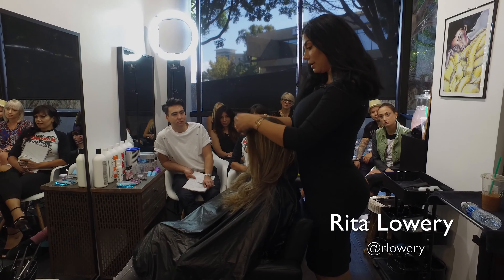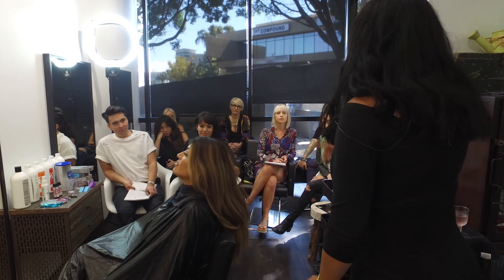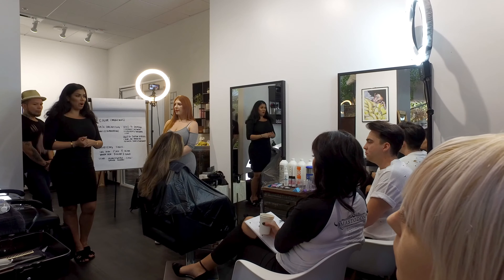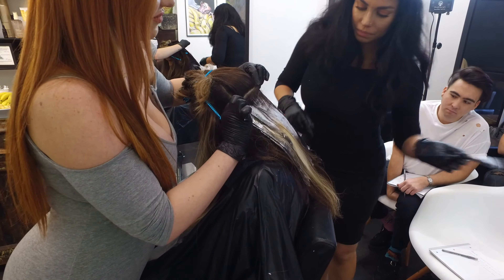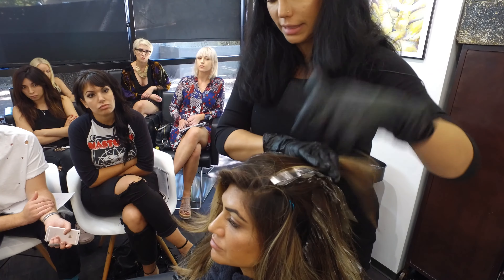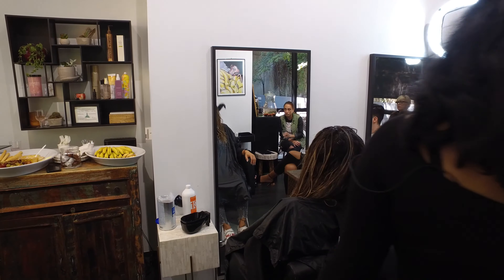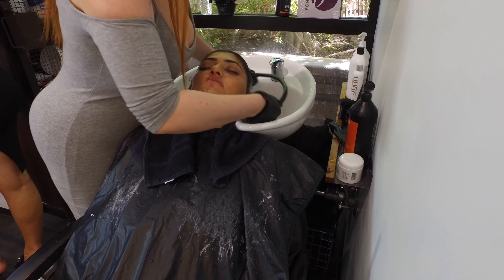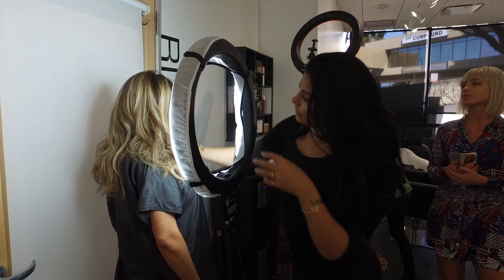Next Level Blonding by Rita Lowery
Learn some of color specialist Rita Lowery's tips and tricks for taking your client blonde, and achieving that sought-after color that they will keep coming back to you for over and over again. In this color class, she taught how-to achieve shadow roots on bronde, baby lights and some blonde balayage.Plus, photography tips to show off your work on social media.